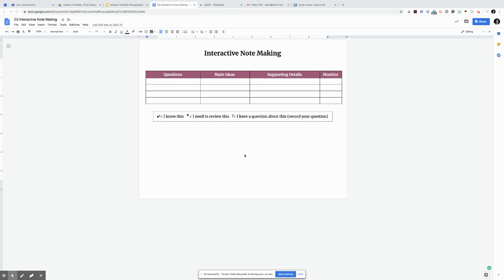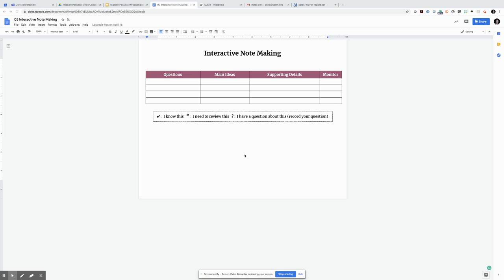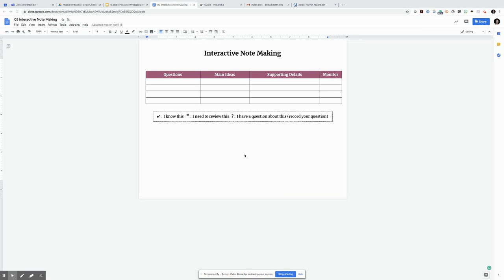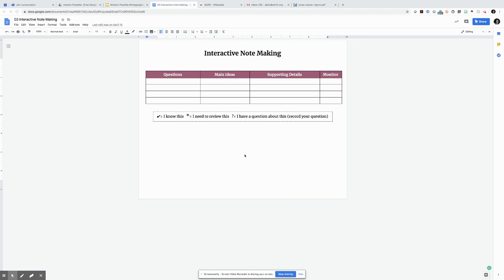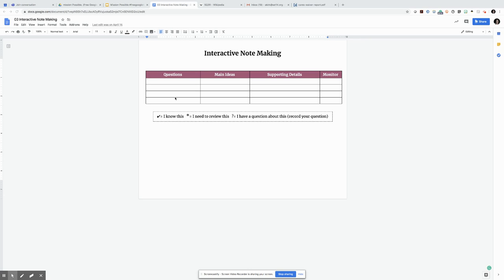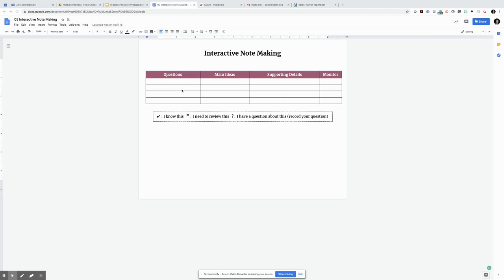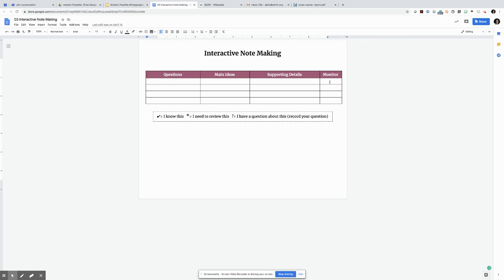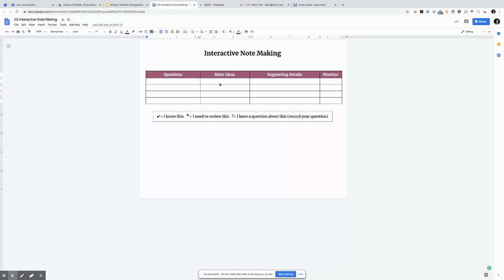Interactive Note Making 1